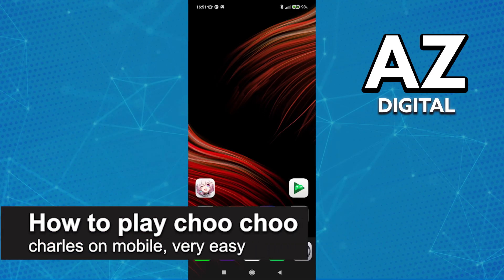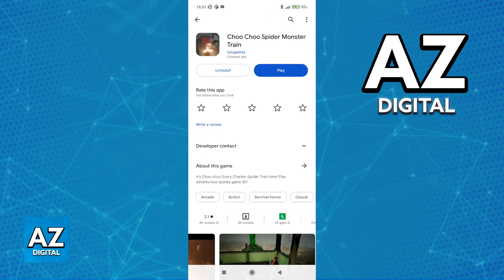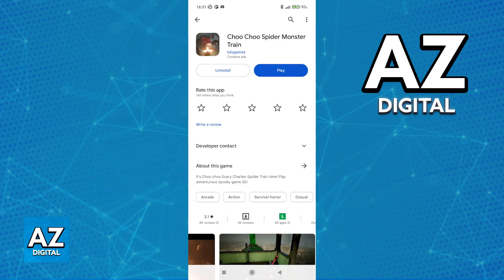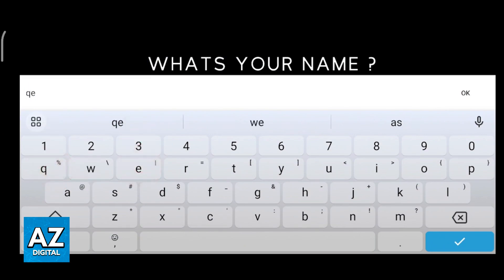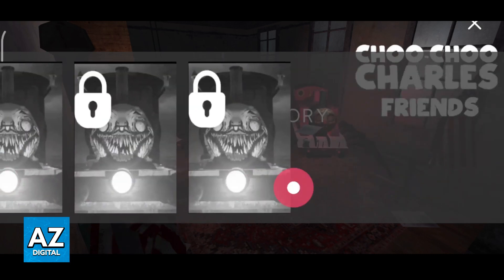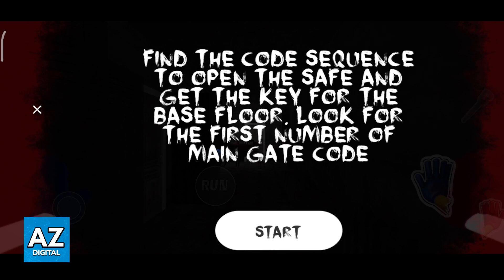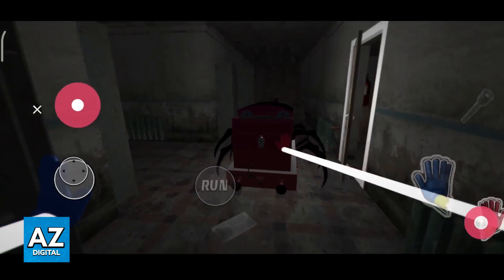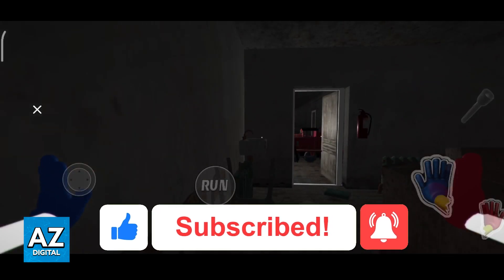How To Play Choo Choo Charles on Mobile (EASY!)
In this video I will clear your doubts about how to play choo choo charles on mobile, and whether or not it is possible to do this.